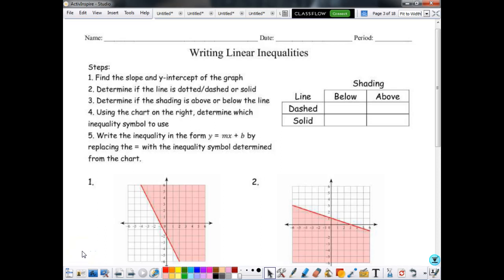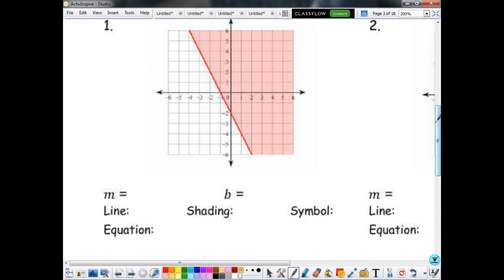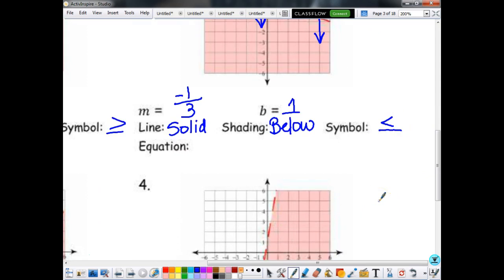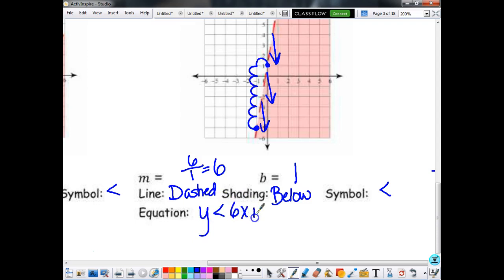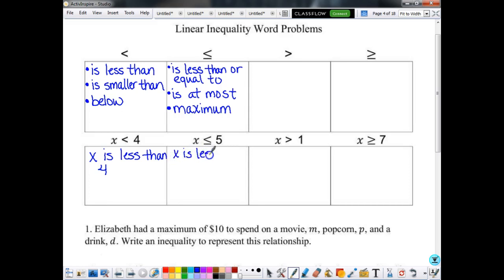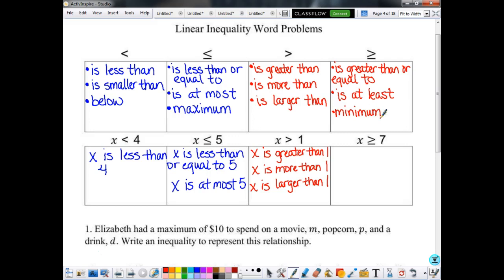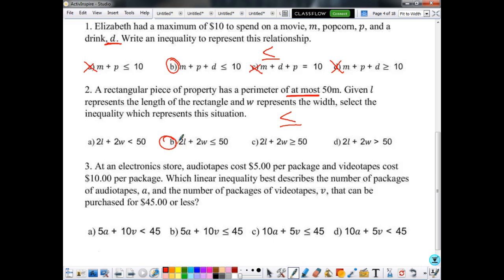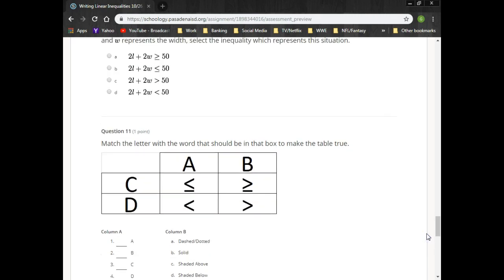Writing Linear Inequality Notes